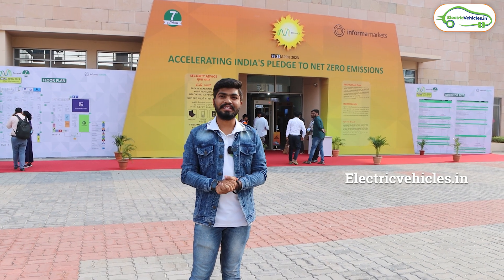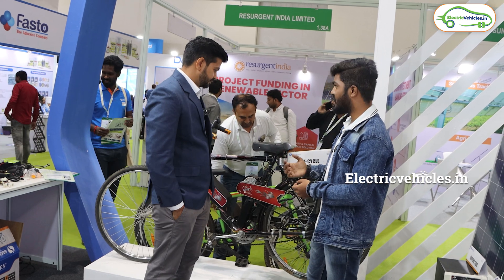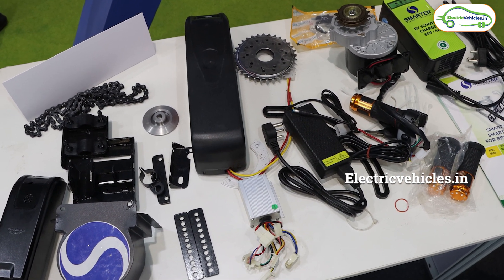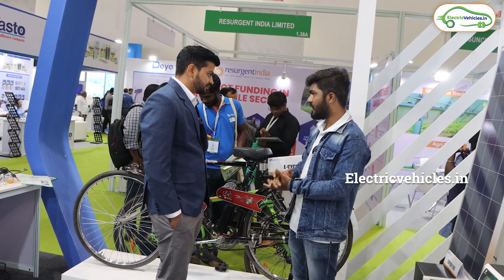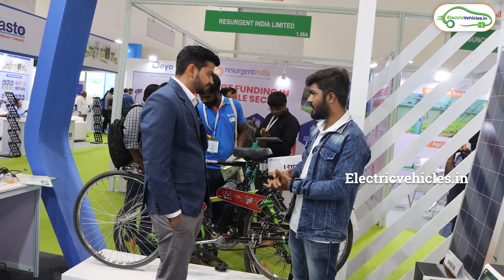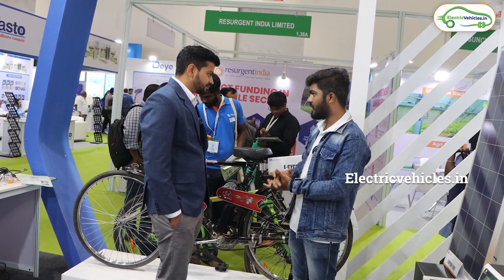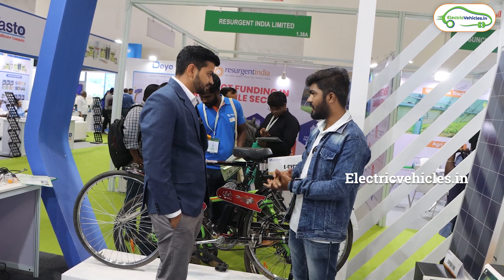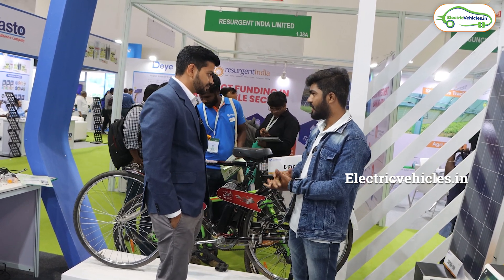Electric Cycle Conversion Kit | Retrofit Conversion Kits | Electric Vehicles India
Retrofit Cycles into Electric Cycles
Convert an old cycle into an electric cycle
Electric Cycle conversion process explained
Electric Cycle conversion kits in Hyderabad  ( Telangana )
Electric Cycle conversion kits in Vizag / Visakapatnam (Andrahra Pradesh)
Electric Cycle conversion kits in Amaravati / Vijayawada / Guntur

Electric cycle